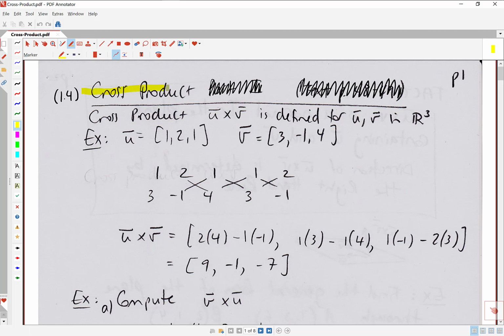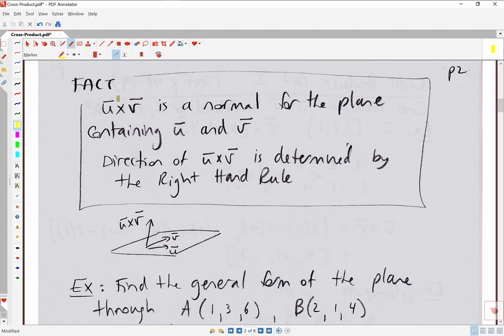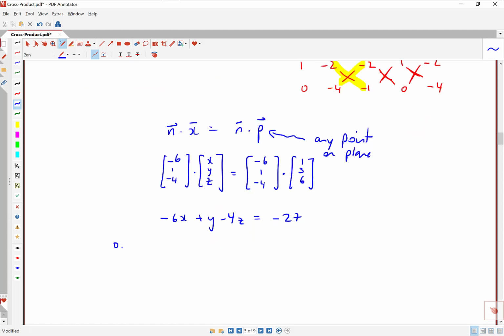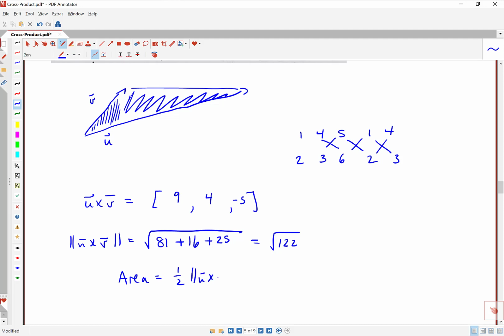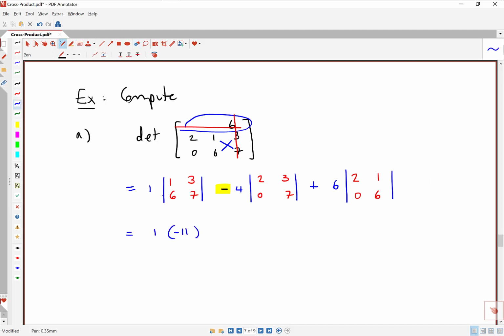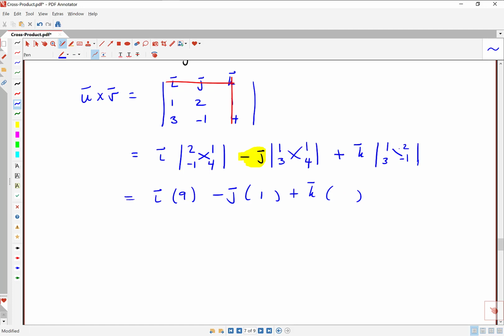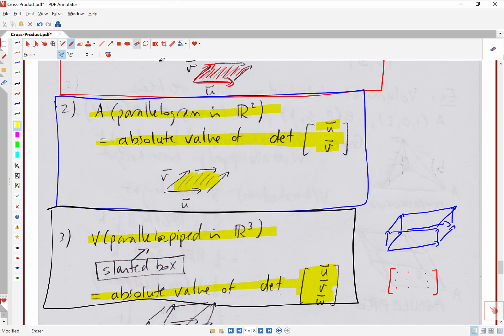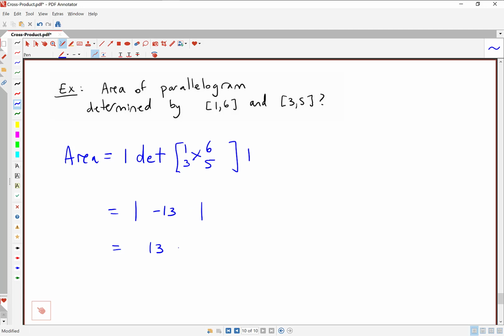1.4 Cross Product